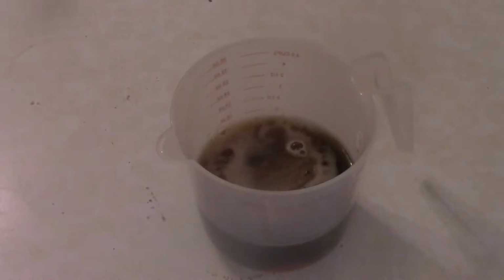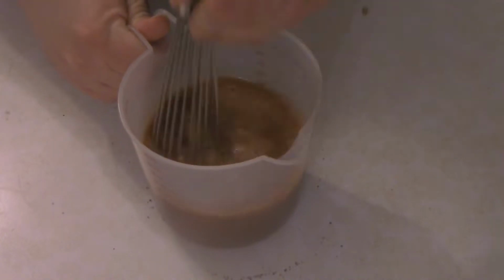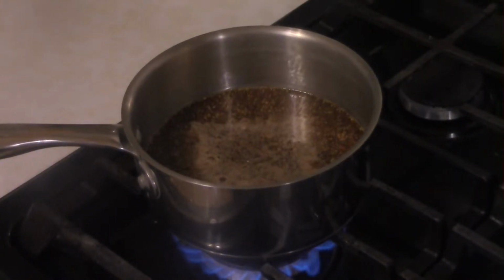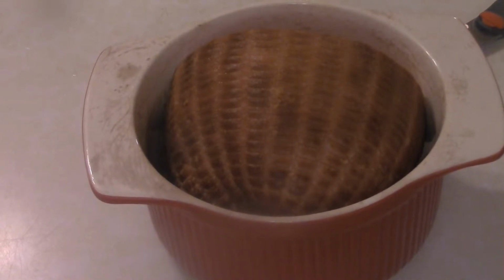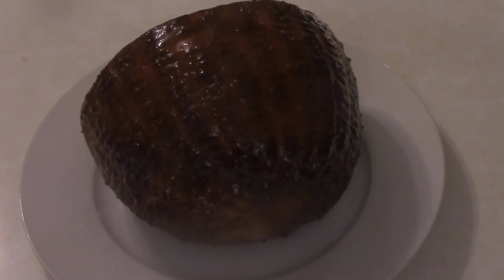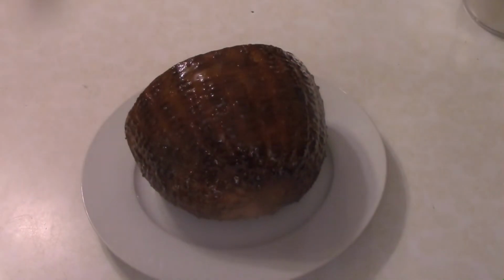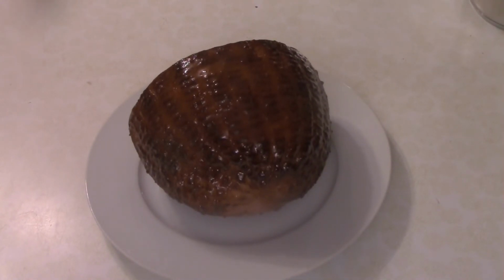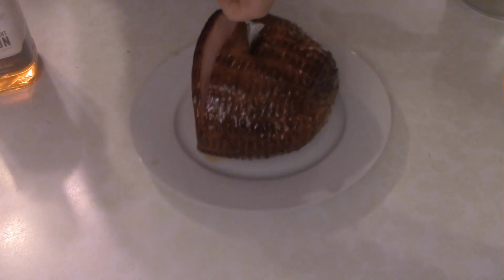Root Beer Glazed Ham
What could be more of a Christmas Tradition than the Christmas Ham and on Dave's Cooking Show we have a Root Beer Glazed Ham for your taste buds today